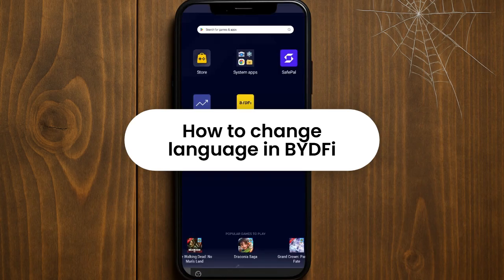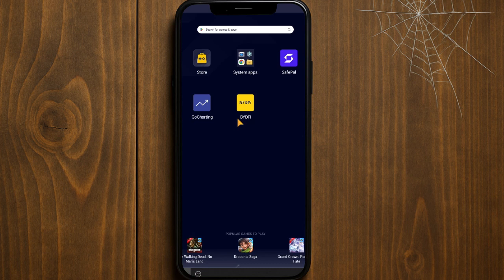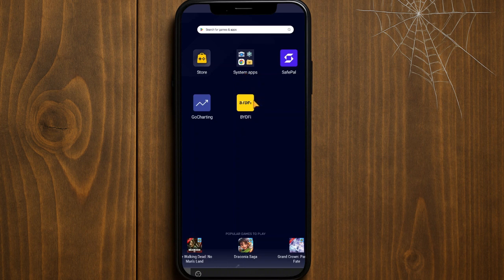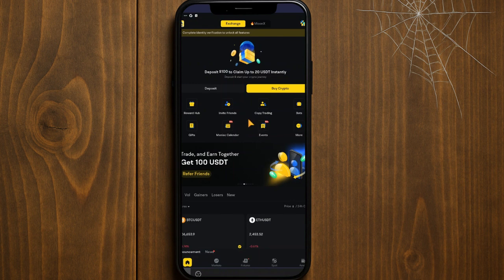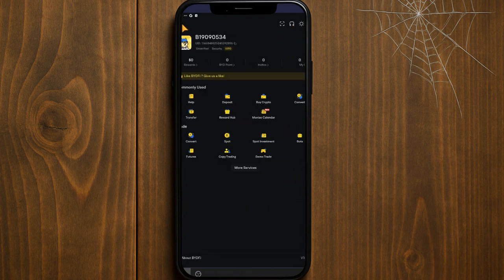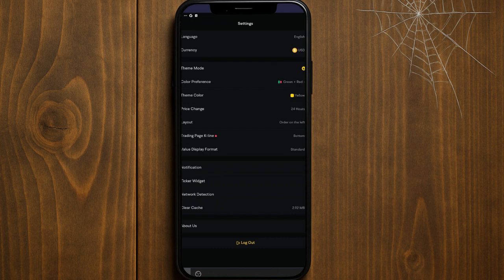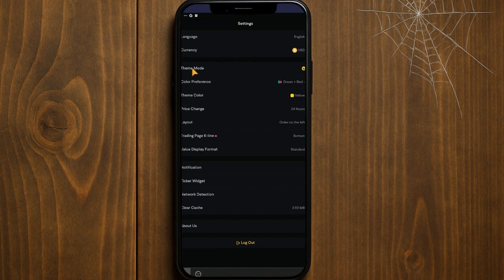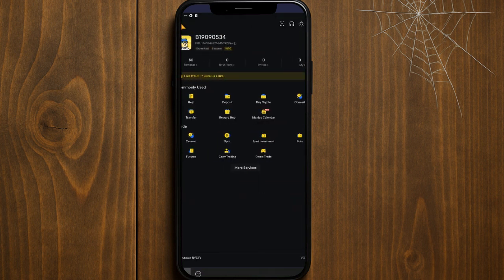How to Change Language in BYDFi 2025?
Looking to use the BYDFi platform in your preferred language? This quick and simple guide will show you how to change the language settings in BYDFi so you can navigate the platform more comfortably. Ideal for users worldwide who want to customize their trading experience.

✅ Follow along and switch to your native language with ease!